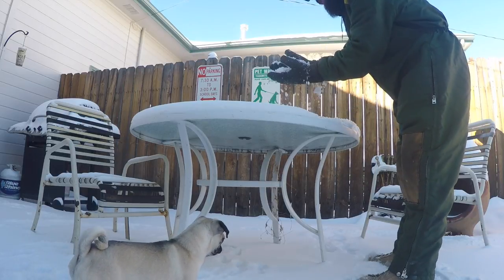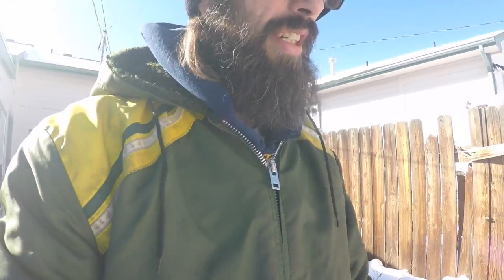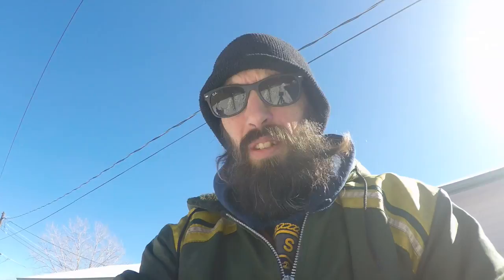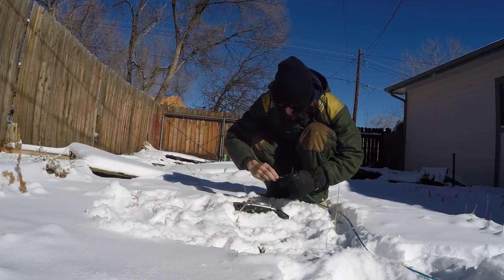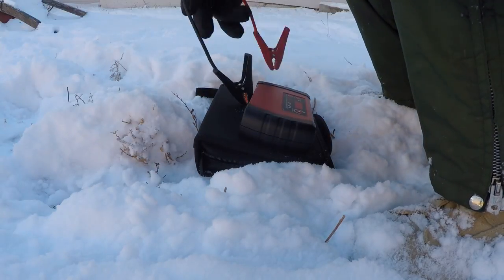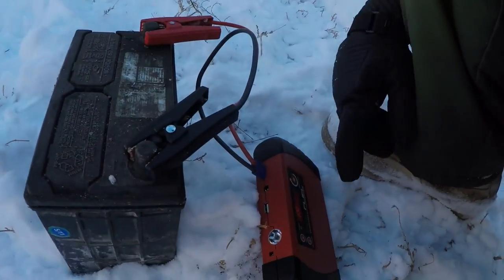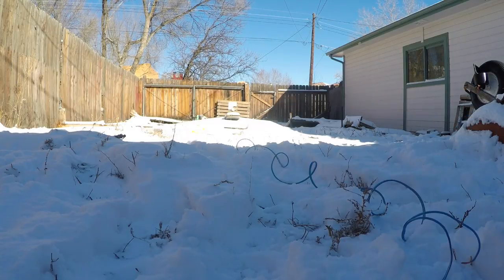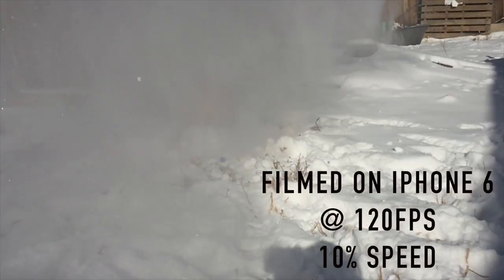AIRBAG VS SNOWMAN (ASMR WARNING) S07E15